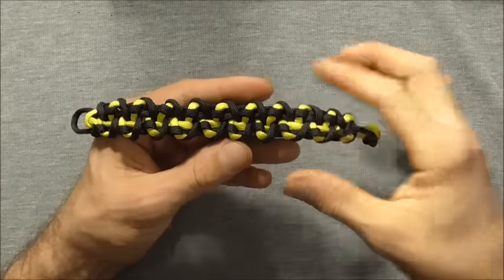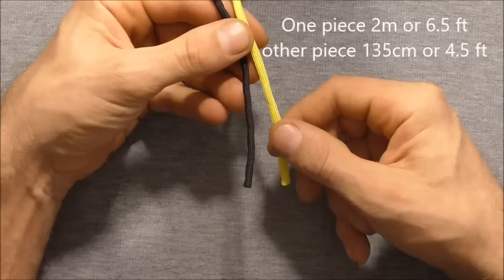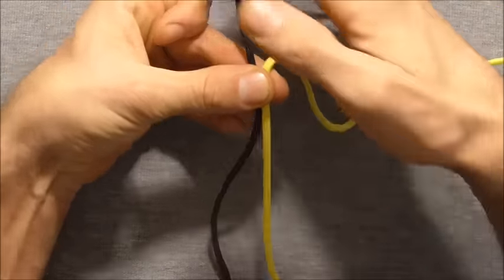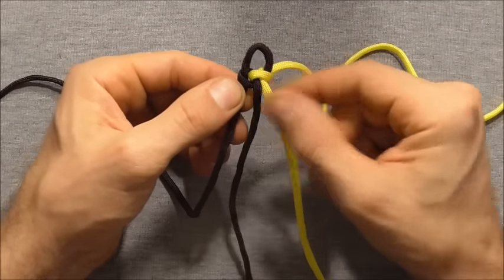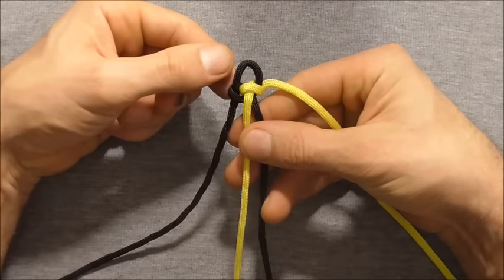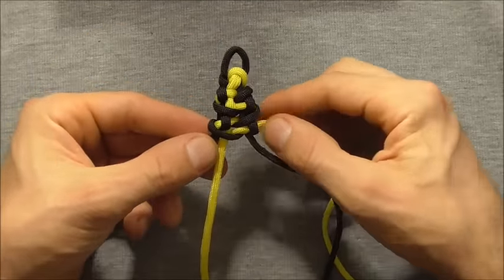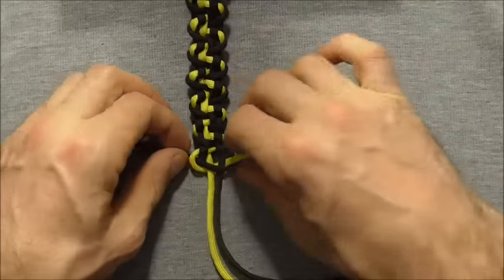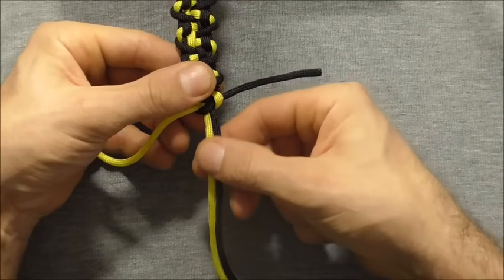How To Make A Barbed Wire Paracord Bracelet Without Buckle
Learn how to make a Barbed Wire paracord survival bracelet with no buckle in this step by step DIY video tutorial. This bracelet is tied with a simple loop and knot closure.